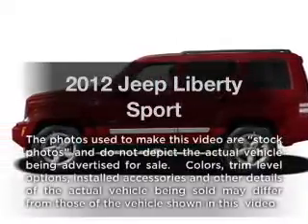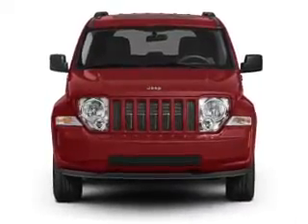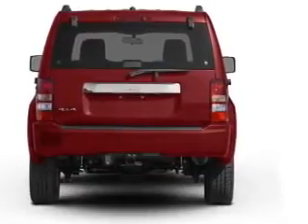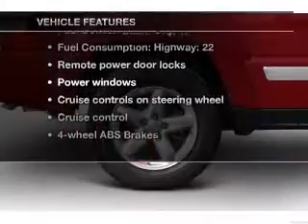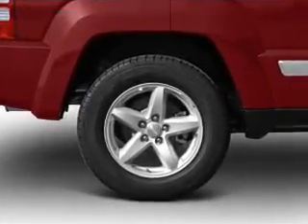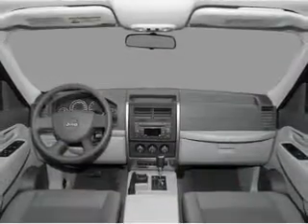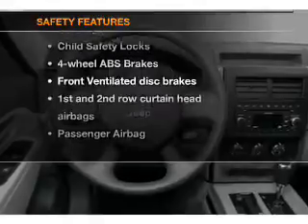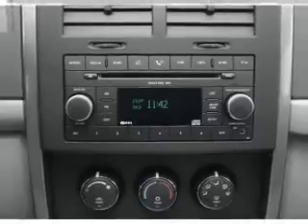2012 Jeep Liberty - Signal Hill CA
Year: 2012
Make: Jeep
Model: Liberty
Trim: Sport
Engine: 3.7 liter 6 cylinder 12 valve
Transmission: 4-Speed Automatic
Color: Deep Cherry Red Crystal
Mileage: 1
Address:
2100 E. Spring Street